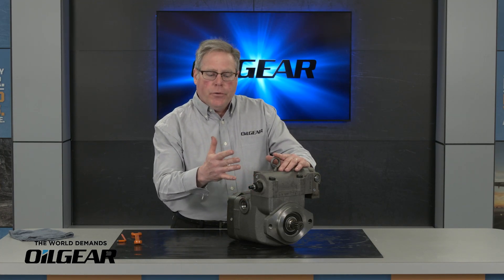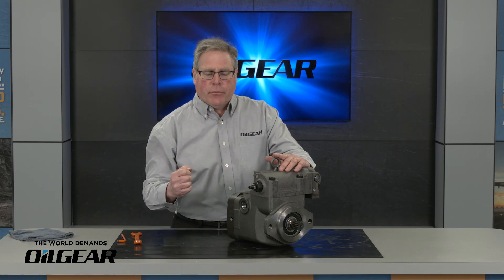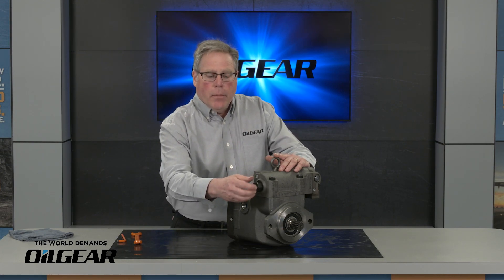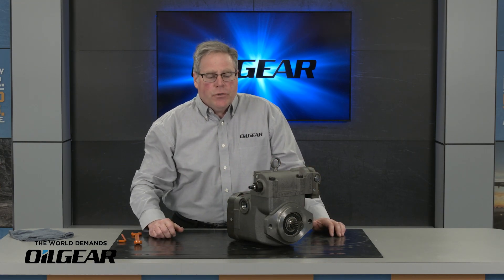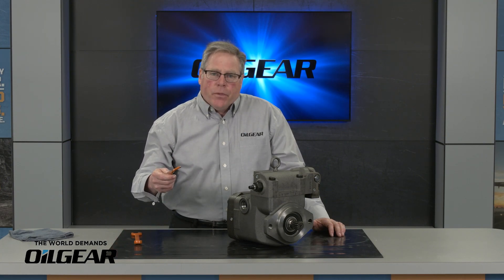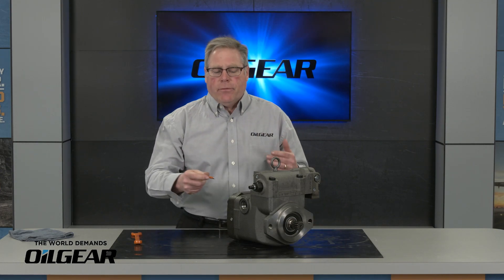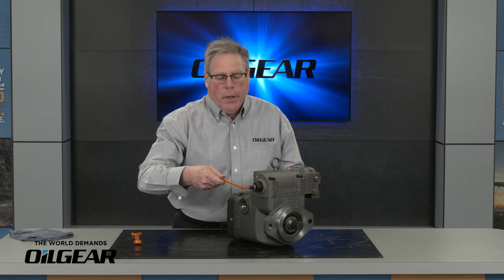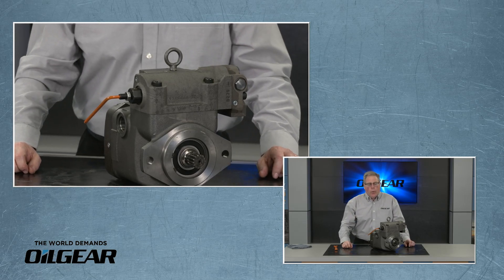Setting the Flow on PVG 150 and PVG 180